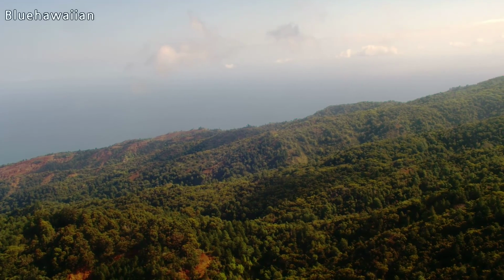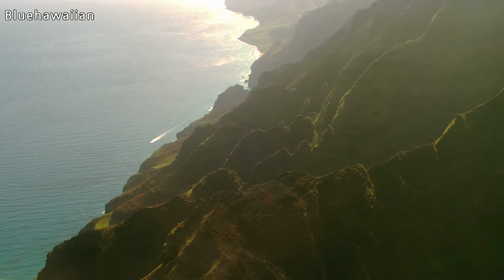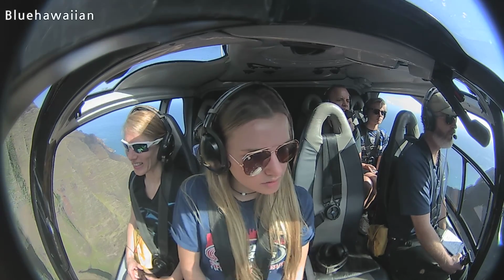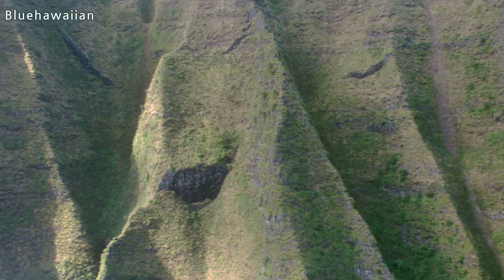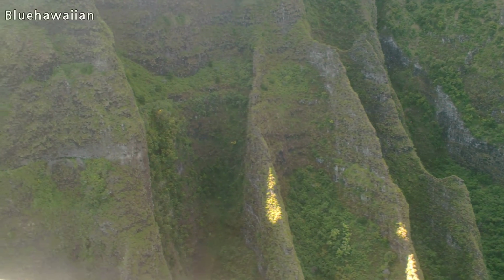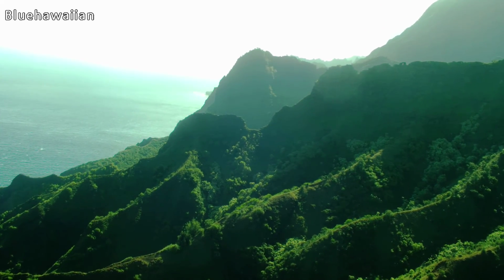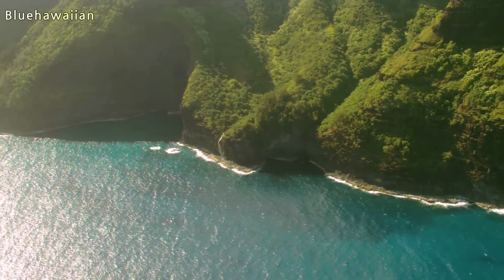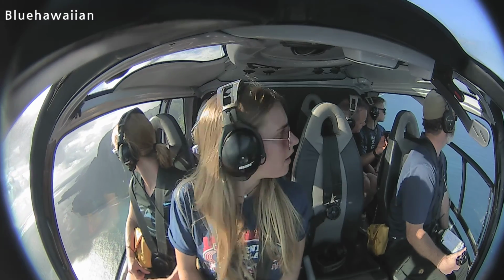Blue Hawaiian Video #3